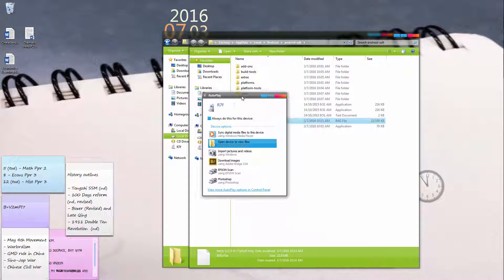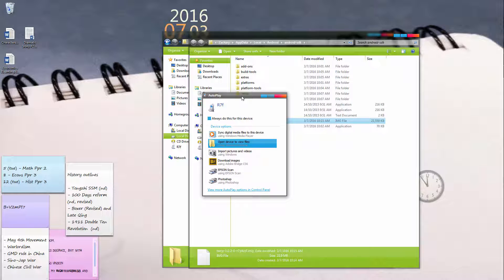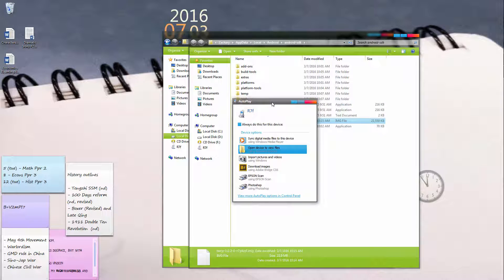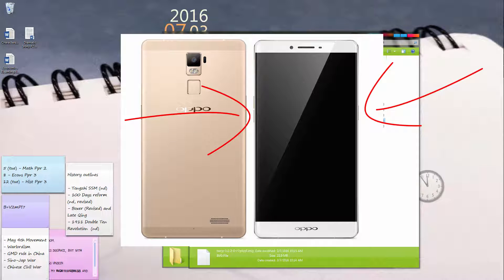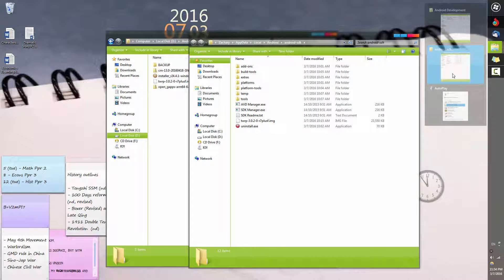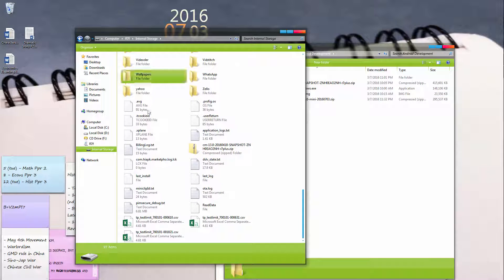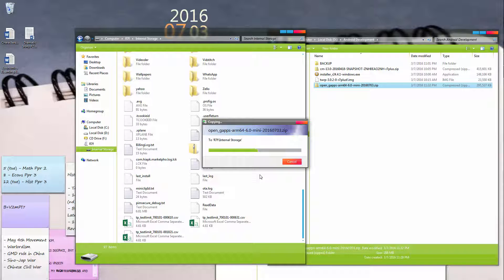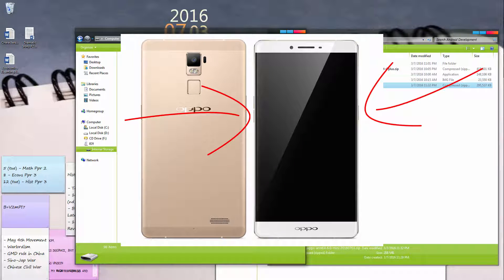Part 3 Install Cyanogenmod on Oppo r7 Plus Updated 2016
Hey guys!